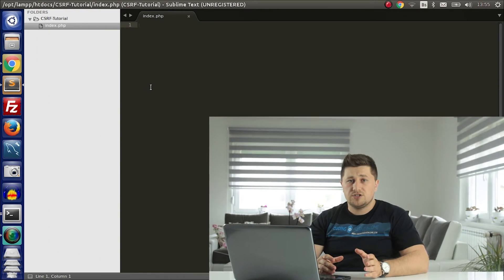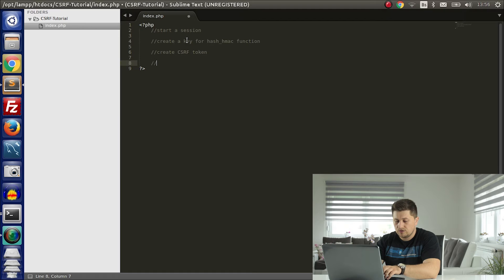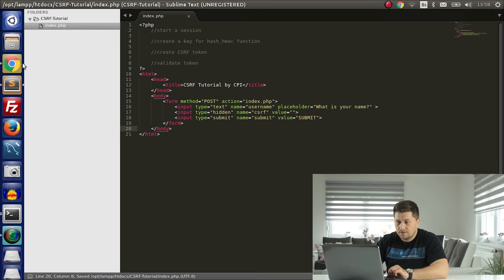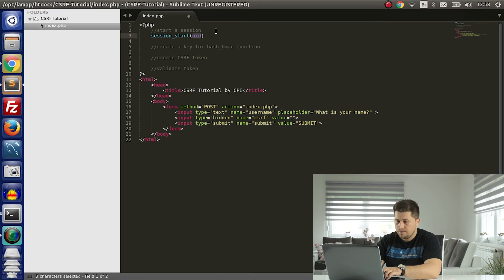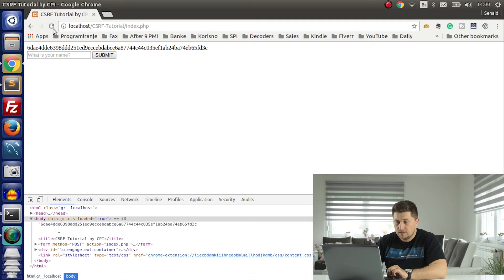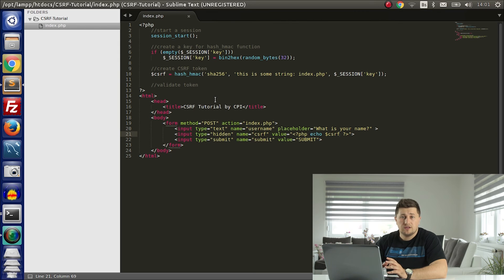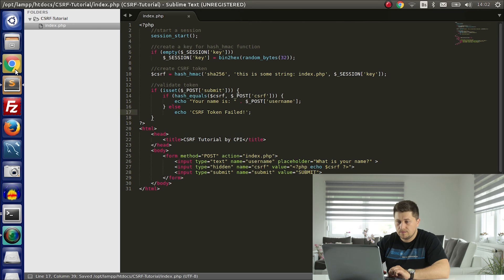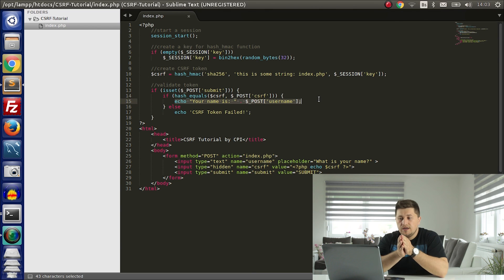PHP Security Tutorial: Cross-Site Request Forgery (CSRF) Protection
In this PHP Security Tutorial you can learn about CSRF Protection In PHP

In this tutorials, I will talk about Cross-Site Request Forgery (CSRF) attack, and I'm going to show you how to implement CSRF Protection in PHP by using some simple hash functions.